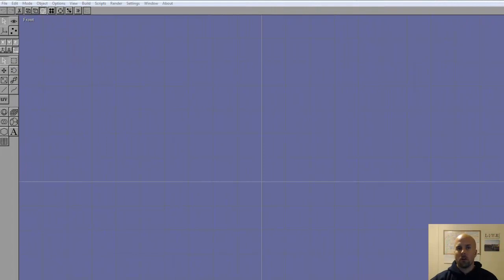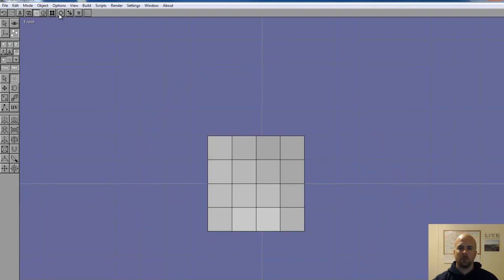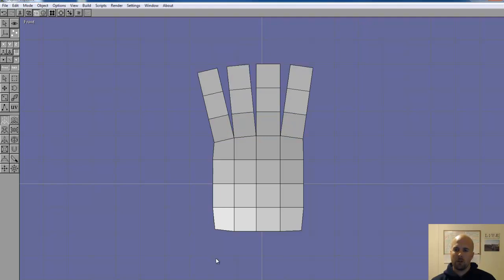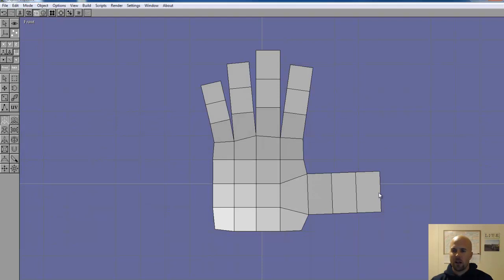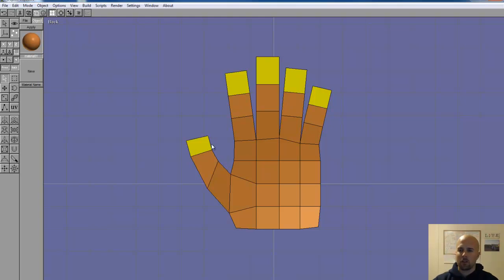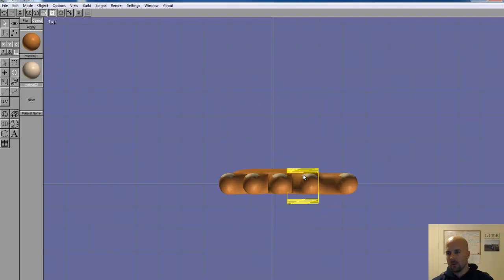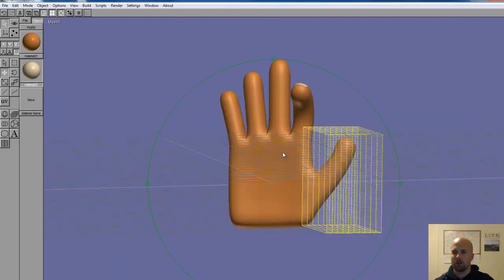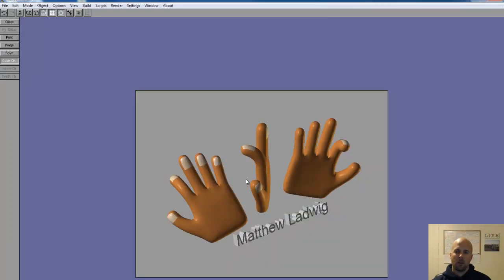Create a 3D Hand with Anim8or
This is a assignment for some of my 3D Animation students. Sorry, but it is a bit long. I tried to keep it closer to 10 minutes.